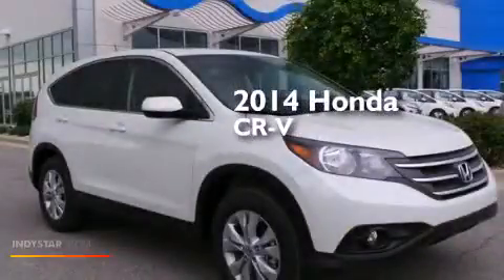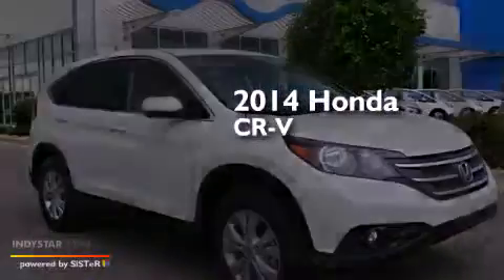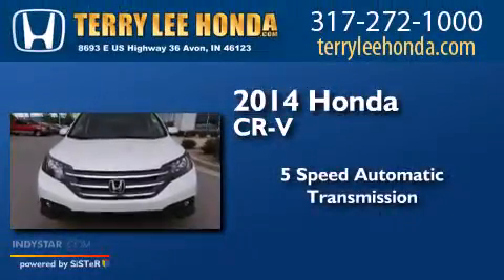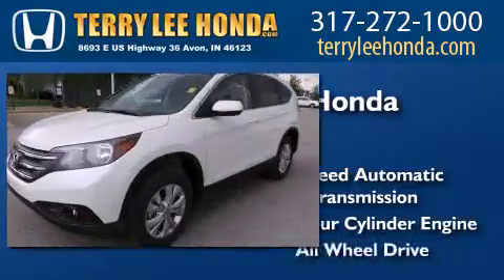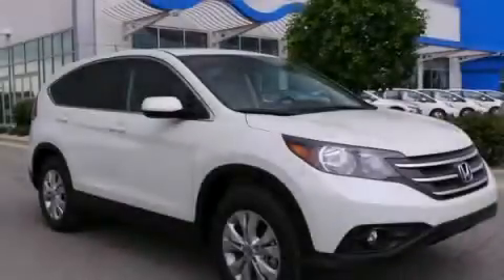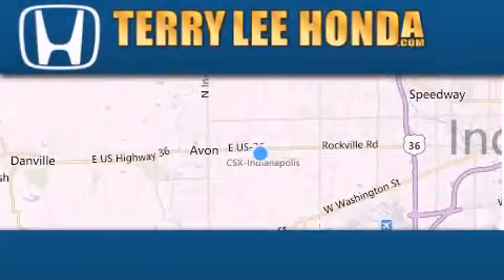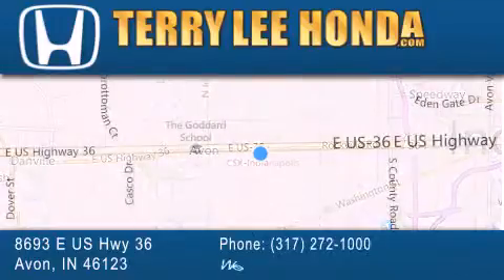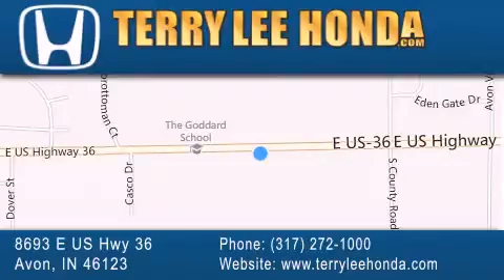2014 Honda CR-V Indianapolis IN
We have been honored to serve the Avon IN area , we promise that your experience at our dealership will exceed your expectations ! Year : 2014 Make : Honda Model : CR-V Engine : 2.4L 4 cyls Trans . : Automatic 5-Speed Exterior : White Diamond Pearl Interior : Beige w/Cloth Seat Trim Stock : 16453 Terry Lee Honda 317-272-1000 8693 E. US Highway 36 Avon , IN 46123